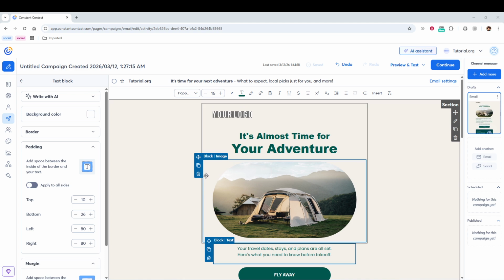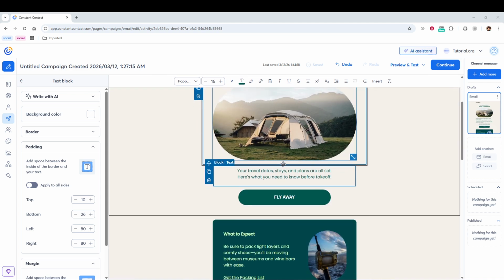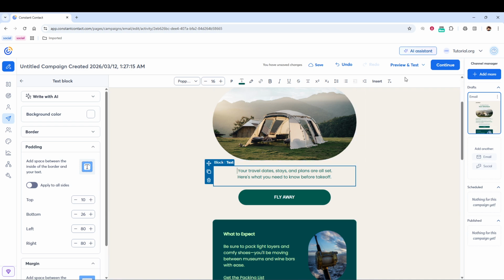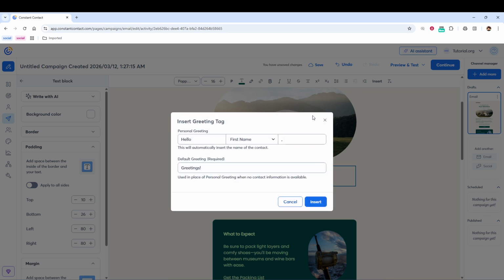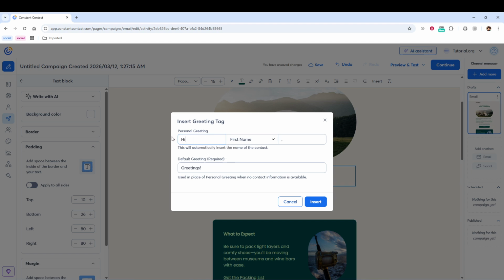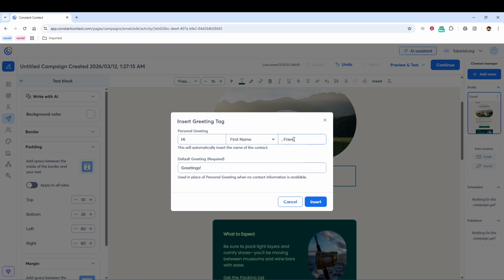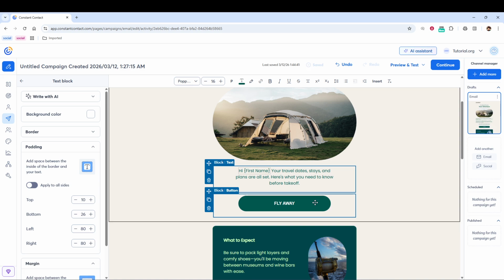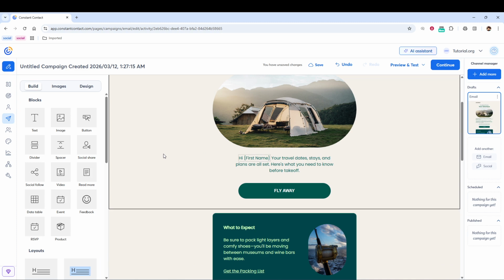How To Personalize Constant Contact Emails [2026 Guide]